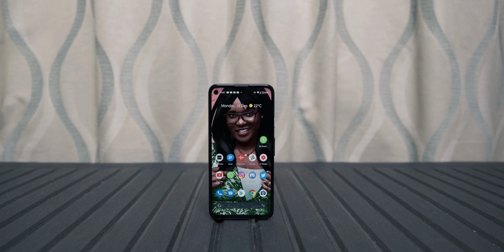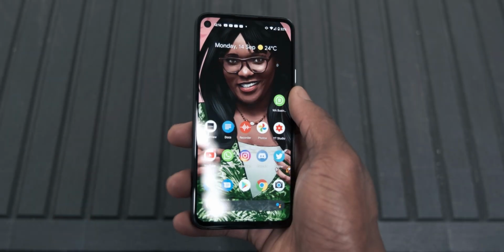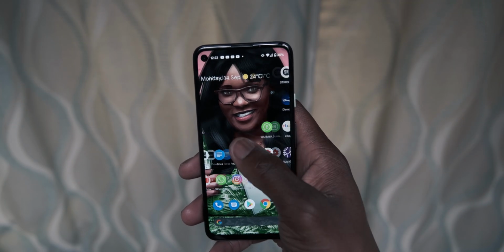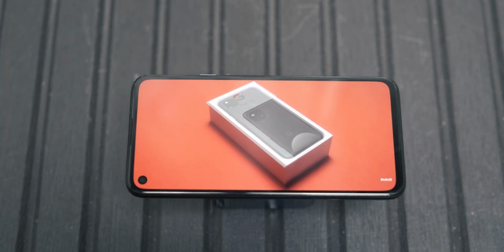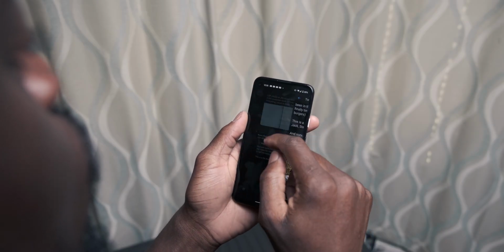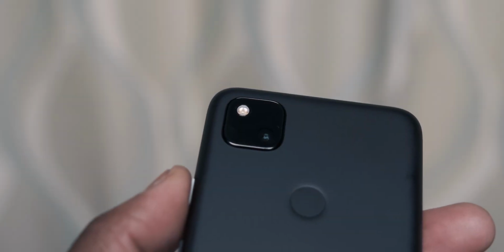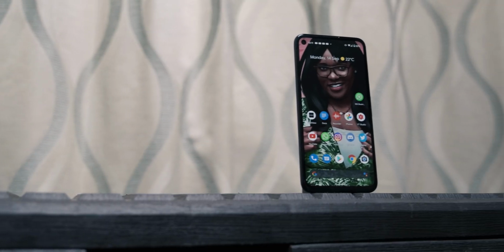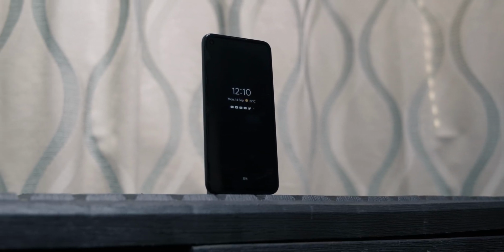Google Pixel 4a First Impressions | THEY DID IT!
Getting to it, this is a first impression and I have a lot of testing to do on the 4a from standalone to comparisons so by no means is this my full review but I will chime in on some initial feels and intangibles when using the 4a.

Firstly the size and feel of the phone. It has been so refreshing using a phone of this size and dimension, not necessarily the screen size alone at 5.8 inches but more the actual vertical, horizontal and depth of the phone when holding it. That with the legit all screen design with basically clean and even bezels and borders which for me personally on a design side makes this the best designed screen on a Pixel device so far. Then adding to the shock of making a hard shell plastic design on a phone feel so well top together and premium was definitely a shock factor to the system in a good way compared to the last plastic phone I just used.

Buy Google Pixel 4a Here:
Amazon USA
Amazon UK

◾ Best 4K 60fps Micro HDMI for Atomos Ninja V NPF-970